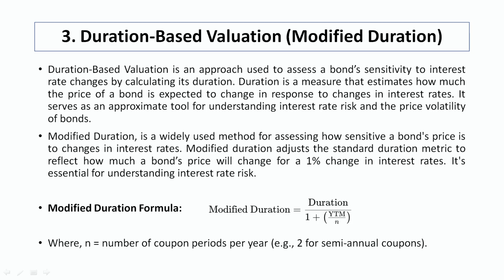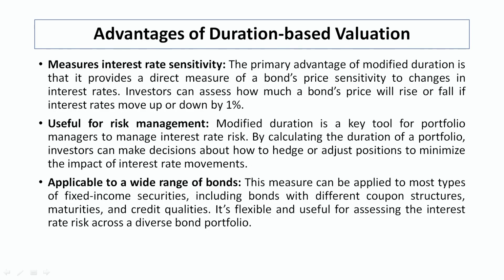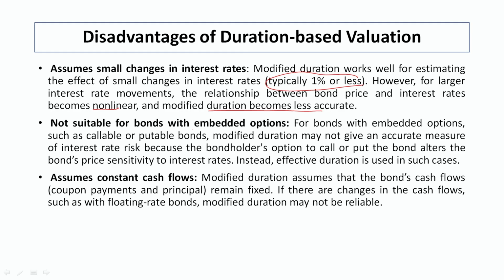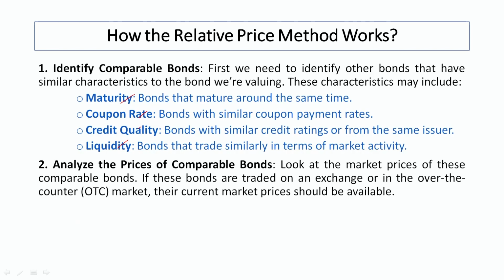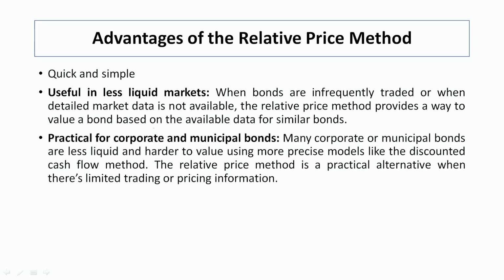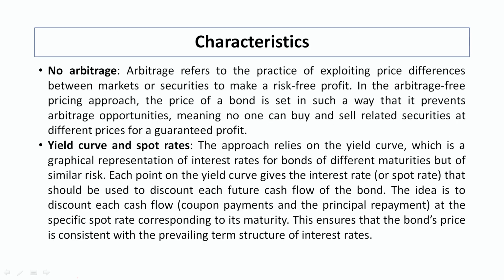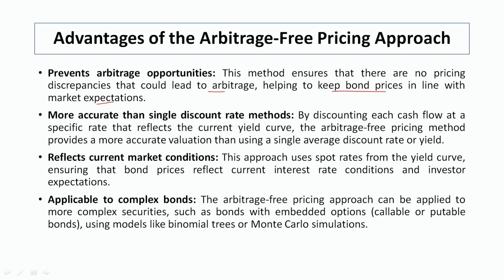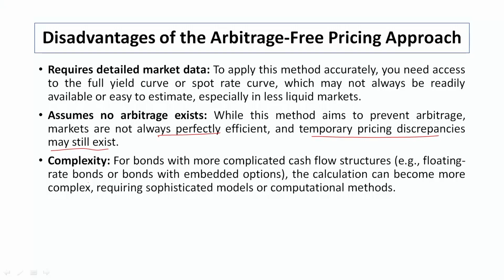Lecture 24 : Valuation of Bonds - II